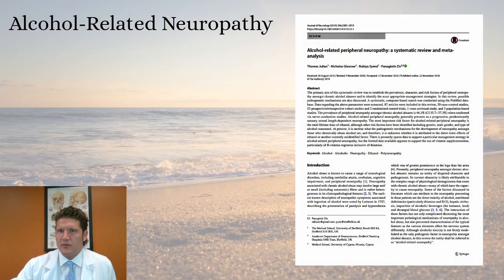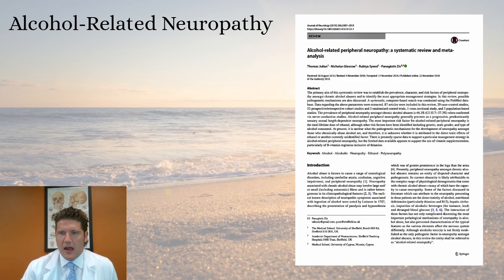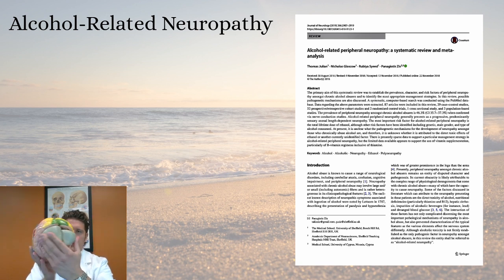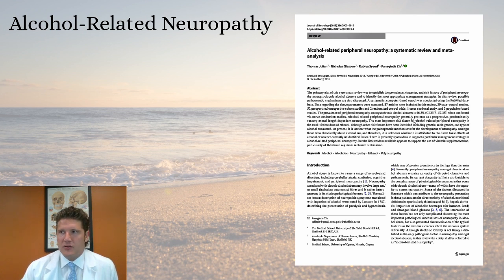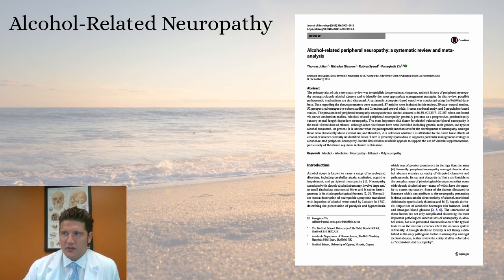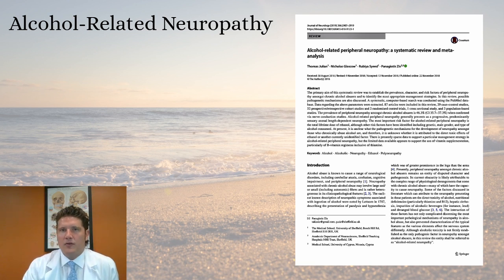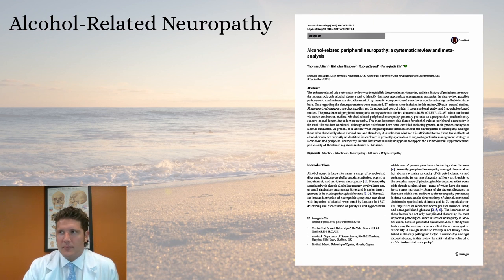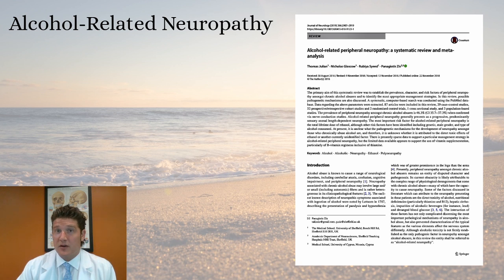Peripheral Neuropathy Part III: Alcoholism-Thiamine Deficiency vs Toxicity